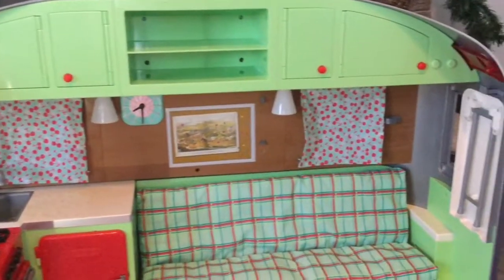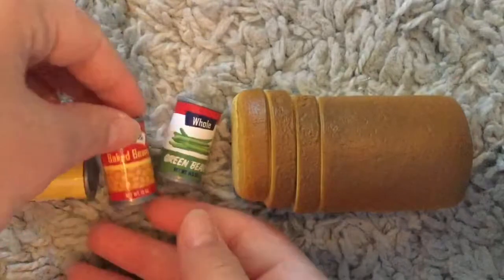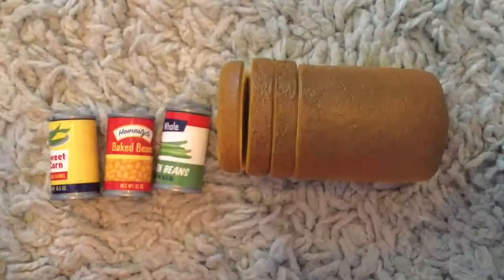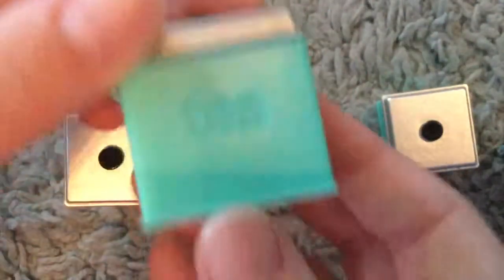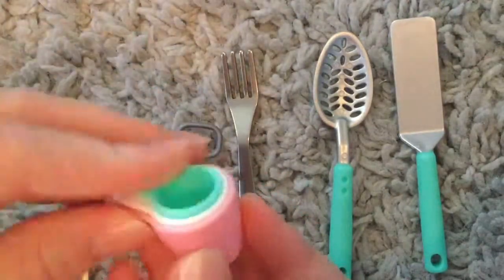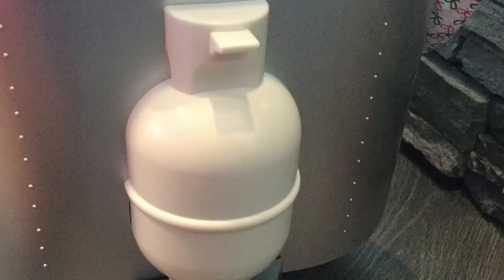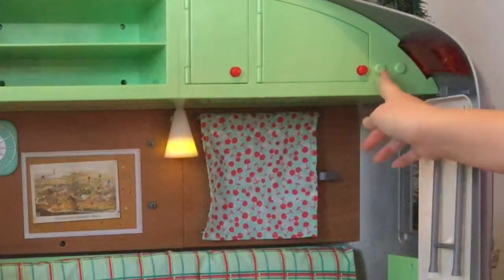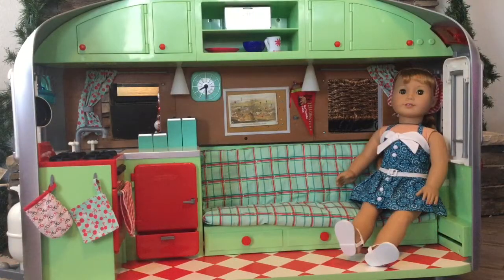A review of Maryellen’s Travel Trailer from AG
If you don’t already have this set I definitely recommend this! It’s so cute!